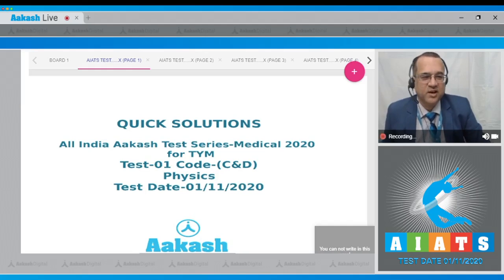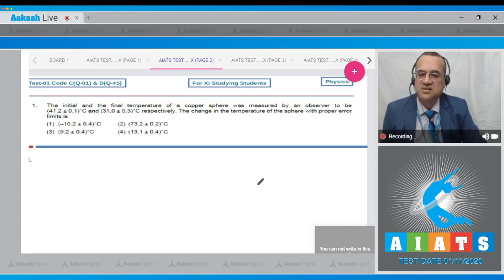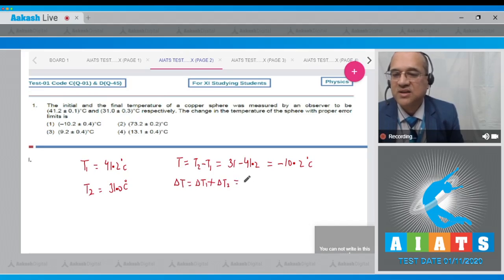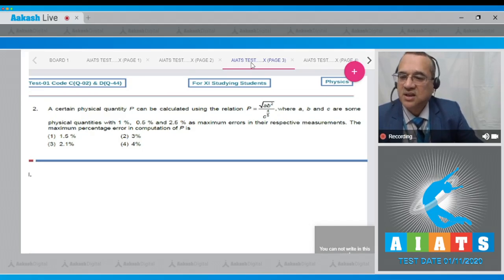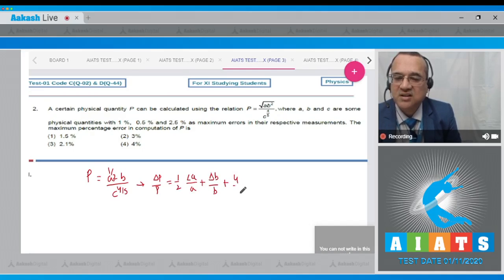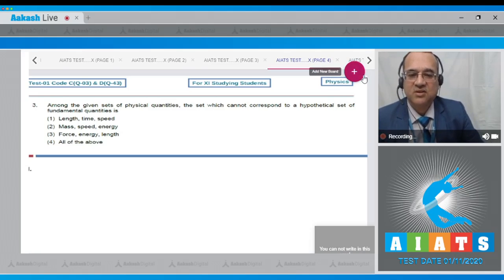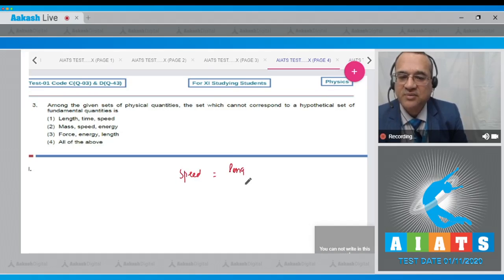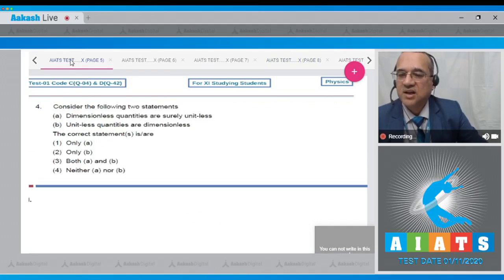AIATS TEST 1 Code C D For XI Studying Students PHYSICS MEDICAL 2020 Q 1 to 5